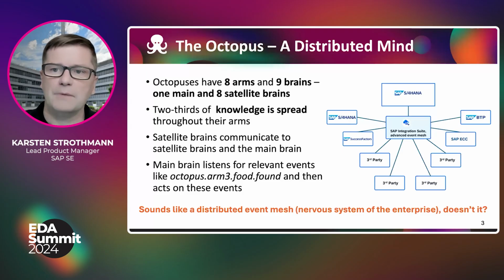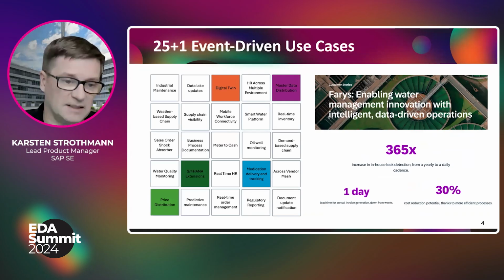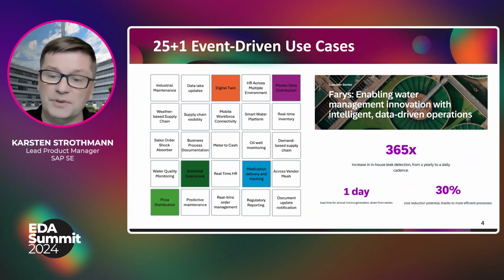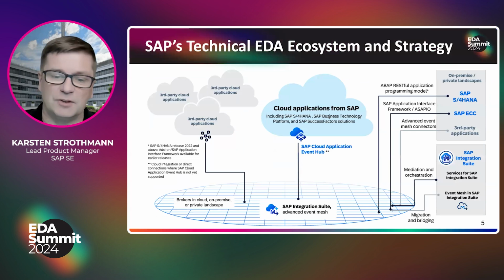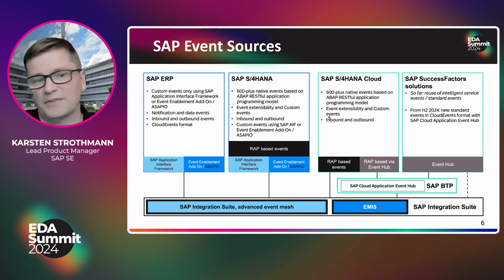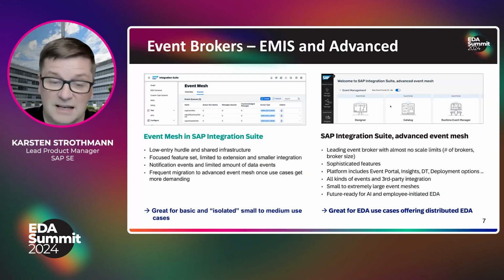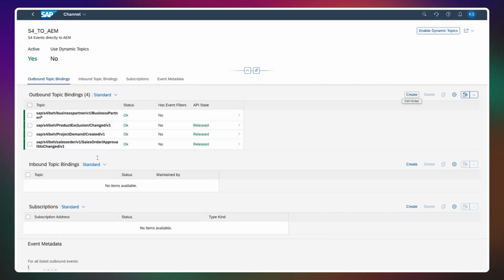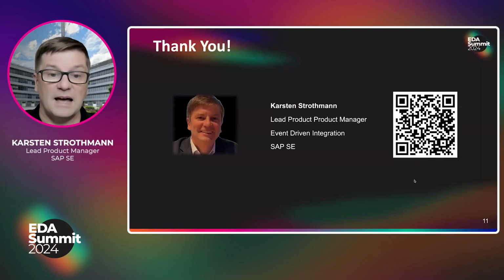Embrace Event-Driven Integration with SAP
Seventy percent of the world’s business transactions touch an SAP system in one way or the other. This makes SAP the world’s leading business software company. Typically, it is SAP and non-SAP software components that are involved jointly in these cross-vendor business processes. Qualities like real-time, de-coupling and modern subscription-based integration patterns make event-driven integration a top pick to address the integration required to power these sophisticated business processes.

Embrace Event-Driven Integration with SAP will allow you to:
- Hear about event-driven use cases and how SAP customers benefit from event-driven integration
- Learn about SAP’s technical EDA ecosystem and EDA strategy
- Discover how you can use SAP S/4HANA, SAP S/4HANA Cloud, SAP ECC and SAP SuccessFactors as event sources
- Learn about SAP’s flagship event broker: SAP Integration Suite, advanced event mesh
- Enjoy a quick demo
- Hear about roadmap highlights and SAP’s direction in respect to EDA